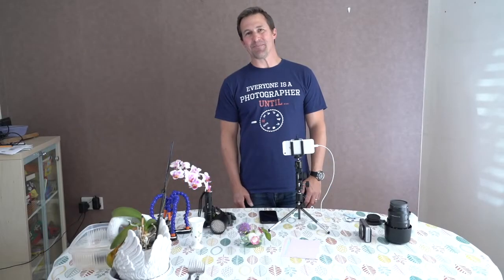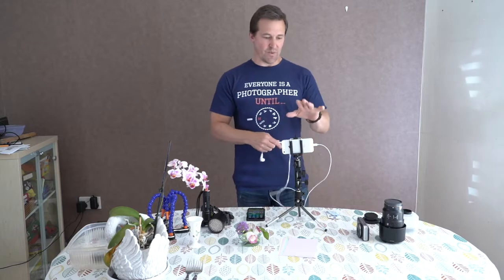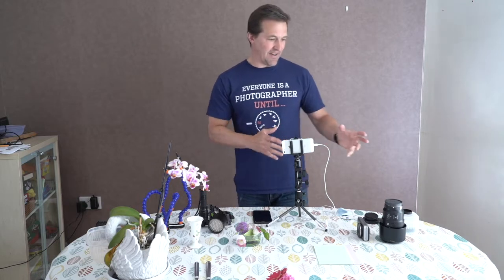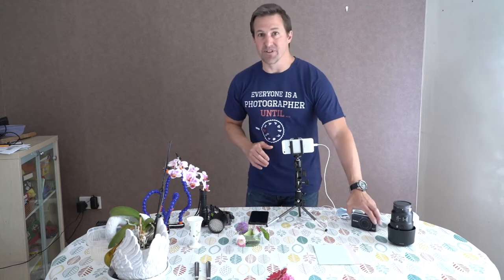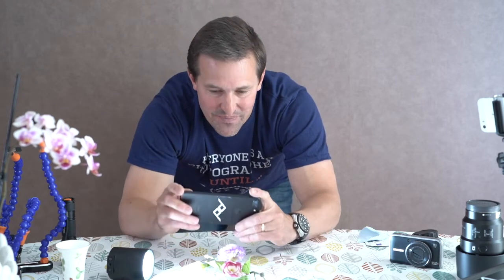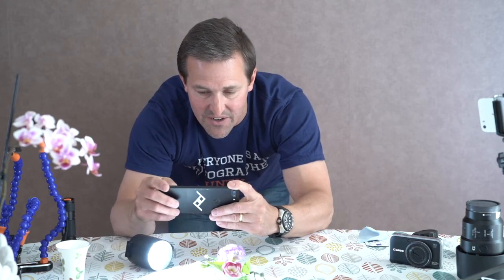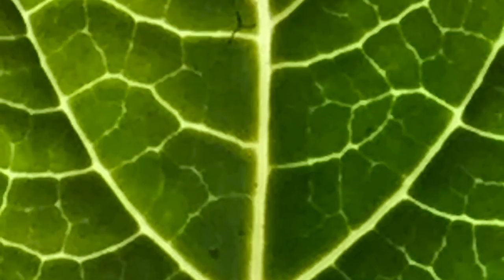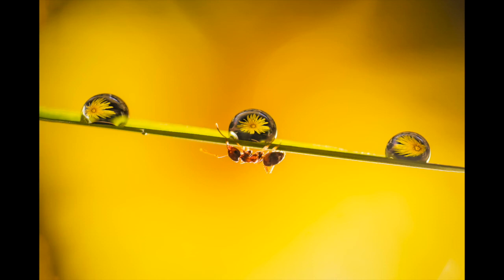An introduction to macro photography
How to get better close-up shots of nature and wildlife